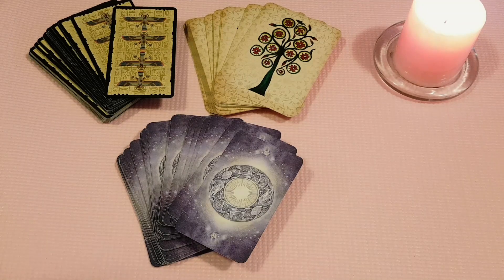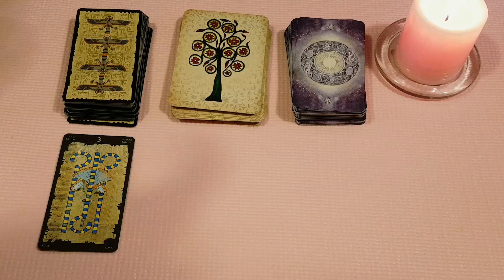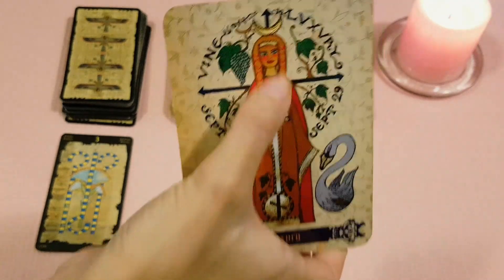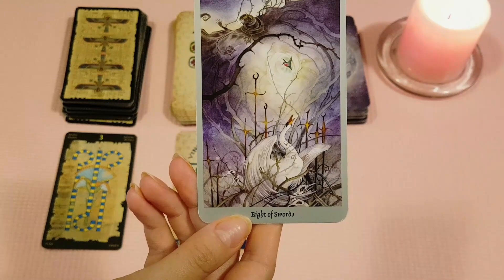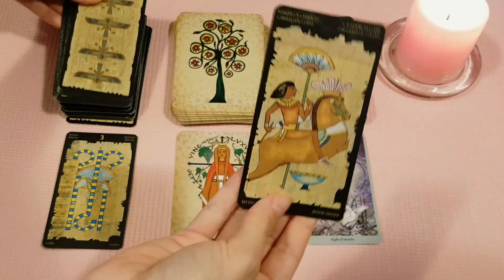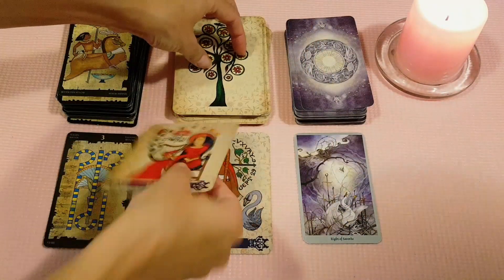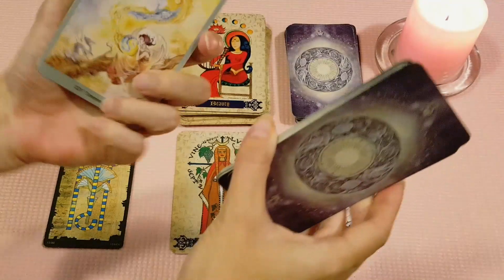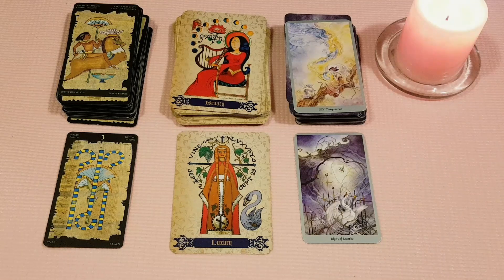VIRGO 😍 WHAT WILL YOUR SOULMATE LOOK LIKE? 😍 MUST SEE! March 2021 Tarot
🌟 If you're interested in a private reading with BOTH myself and Black feather tarot please send through an email of expression to either one of our emails:

x